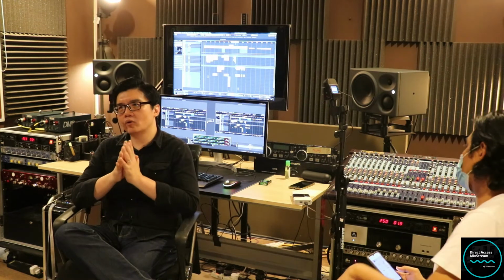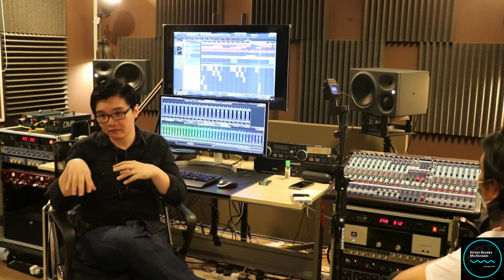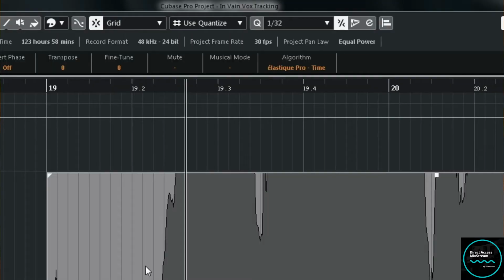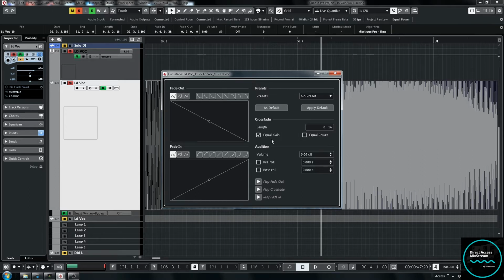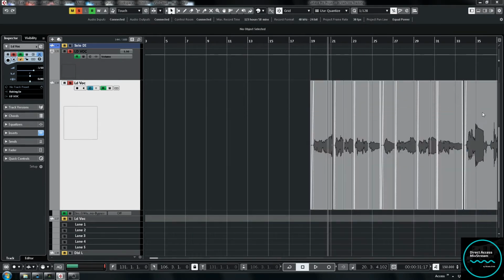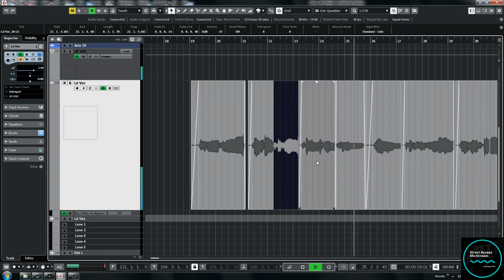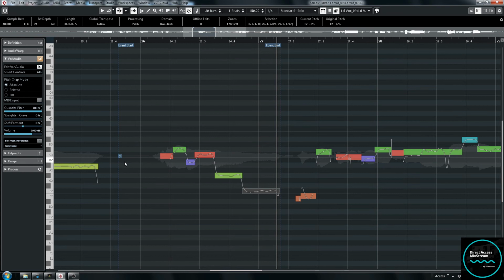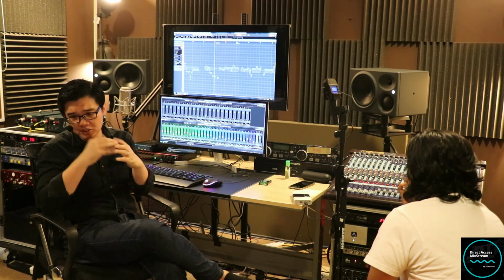Direct Access 1.0 Music Production Workshop : Vocal Editing & Pitch Correction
After the vocals were recorded we proceeded to wrap up Week 4 with the vocal editing and pitch correction module. I demonstrate my approach to vocal editing and tuning using  Cubase's built-in feature, VariAudio. The importance of properly edited audio tracks and some common errors in editing.